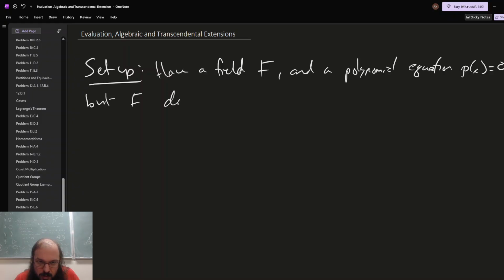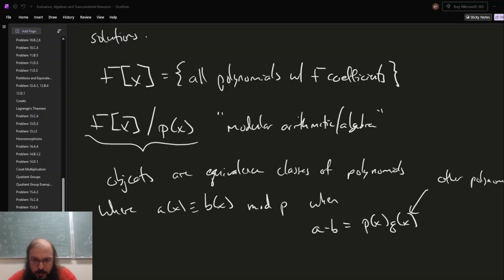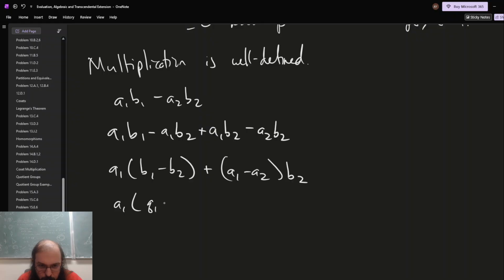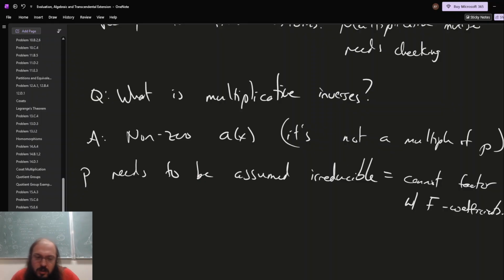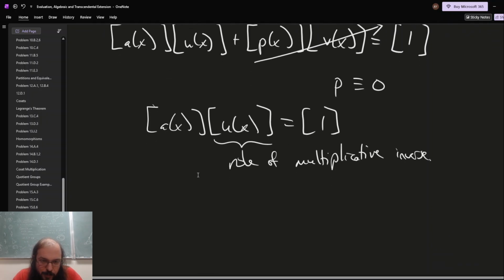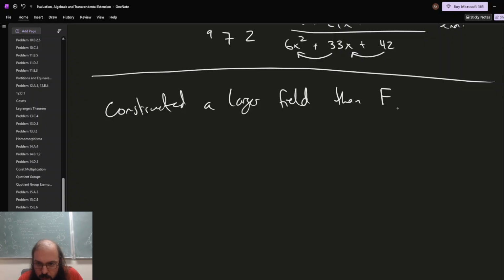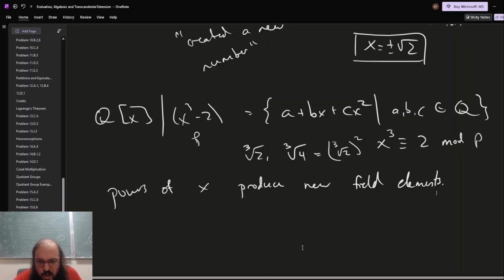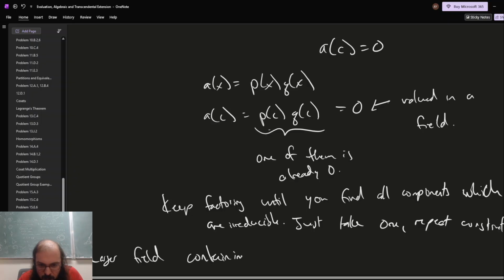Abstract Algebra - Algebraic Extensions - Pinter Ch27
I titled this "and transcendental extensions" and then they don't appear anywhere in the discussion! So much to verify. A transcendental extension is what you get when you want to extend F to include something that does NOT satisfy an algebraic equation. Transcendental numbers are hard to come by, but they are abundant. Pi is one such example. Luckily for us, we will focus on algebraic extensions. If you want to extend F by a transcendental number, you have to adjoin that number and its inverse, and what you get is basically just "stuff that looks like rational functions in that new element like pi," because no equation is ever satisfied that can simplify it. In that sense, these are somewhat boring. There are other perspectives from which they are more interesting, such as when they appear in geometry, but for now, we content ourselves to say nothing on the matter!

Part of the reason this video has to be so long is that I am not talking about rings anywhere. If we had had 2-3 weeks on the theory of rings, most of what I had said would be stuff you already know!